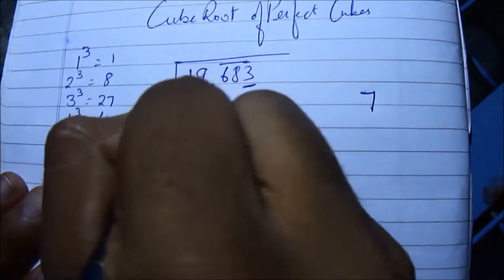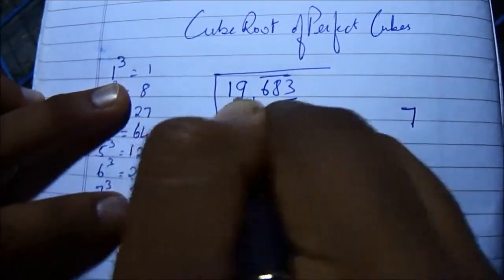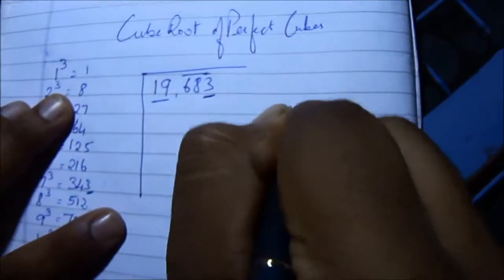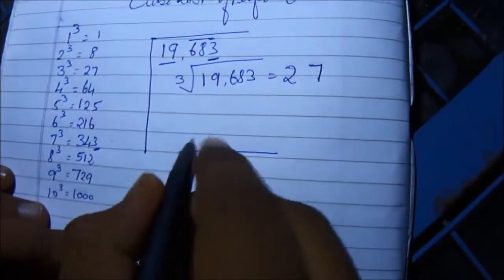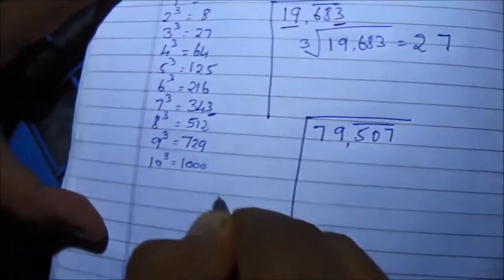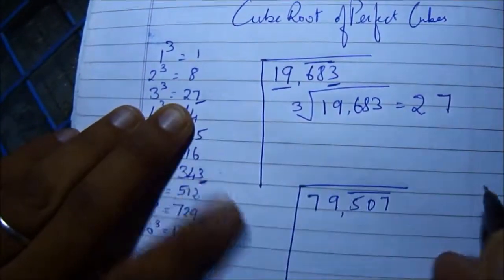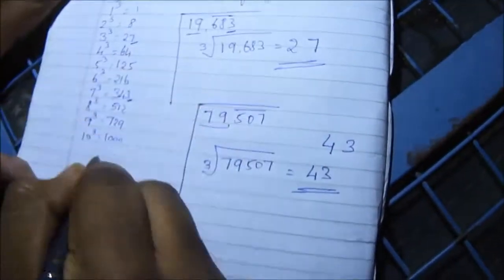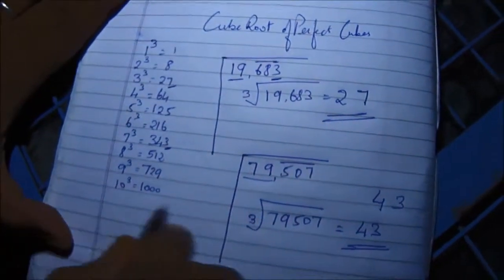Cube Root of any Perfect cube number in Less than 2 Secs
This video ll guide you to find out the cube root of any perfect cube number in less than 2 Seconds...